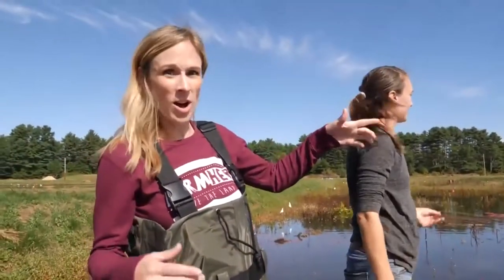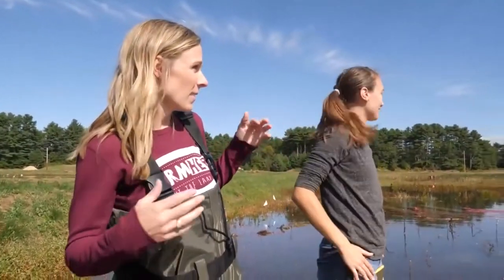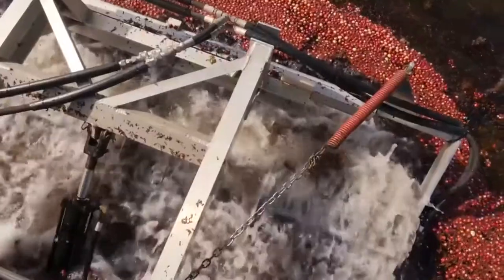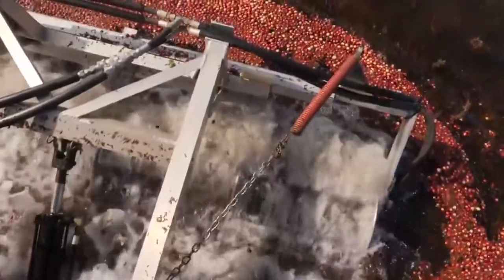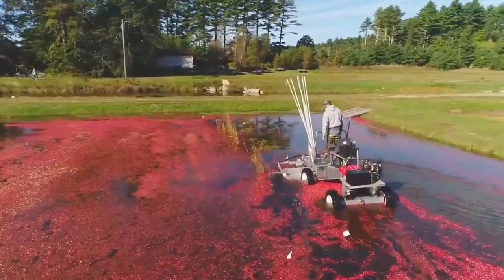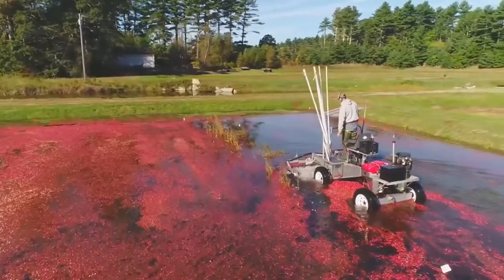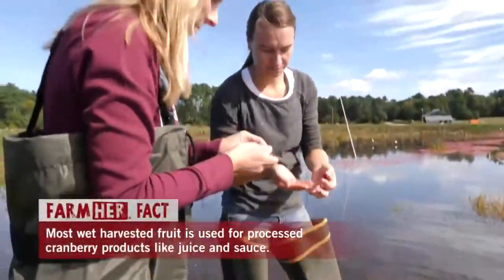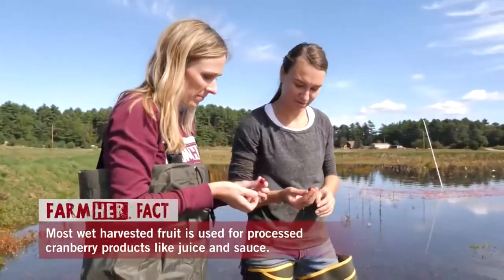FarmHer Erin Williams Takes Marji Into the Cranberry Bog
FarmHer visits the land of cranberries to meet some newlyweds who split their time between fruit and livestock.